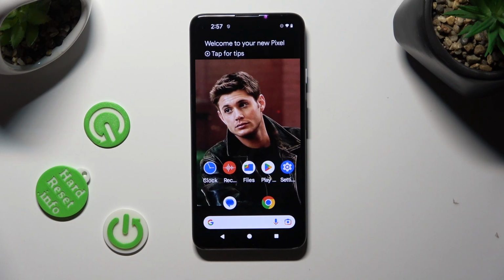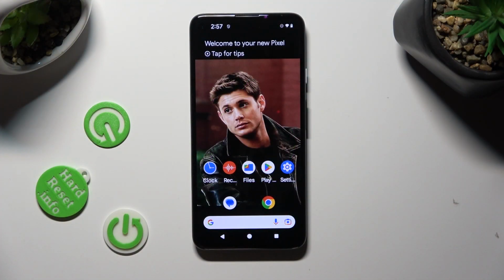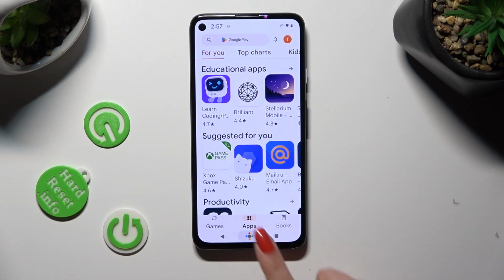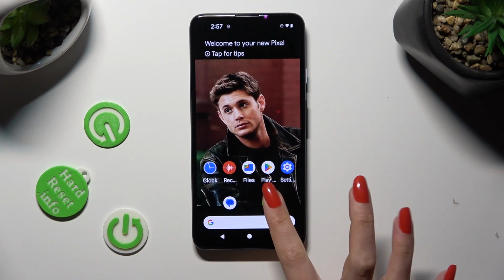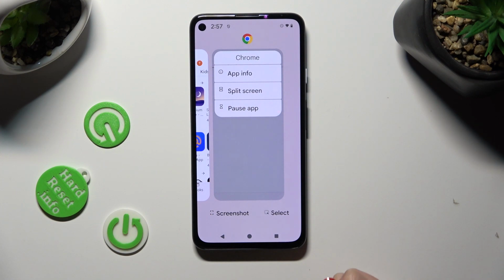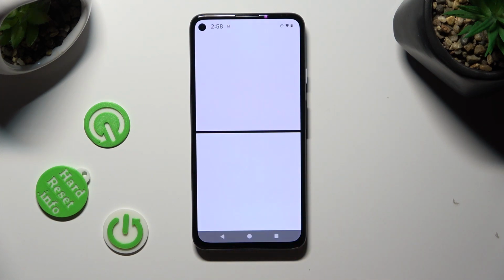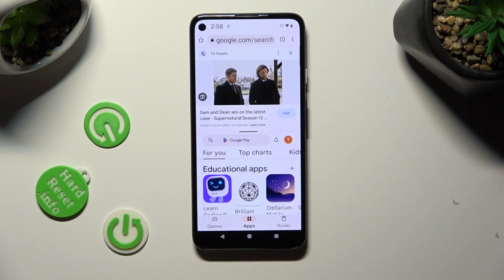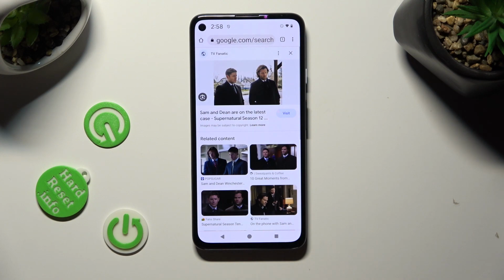How to Enter Split Screen Mode on Android 14?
In this tutorial video, you will learn how to easily enter and utilize the split screen mode on your Android 14 device. Discover the simple steps to enable split screen mode, which allows you to use two apps simultaneously side by side, enhancing multitasking capabilities on your Android 14 device.

How to enable split screen mode on Android 14?
How to enter split screen view on Android 14?
How to use two apps simultaneously on Android 14?